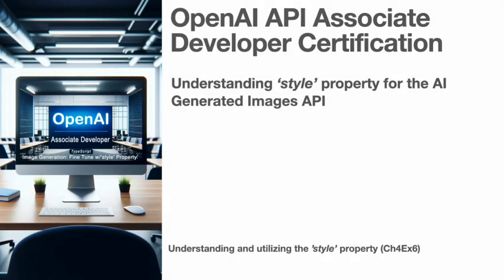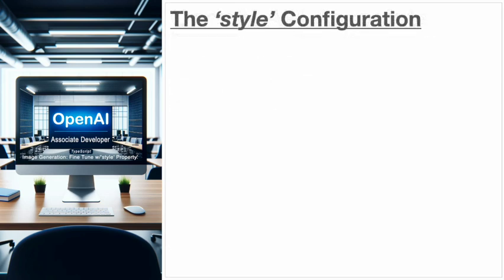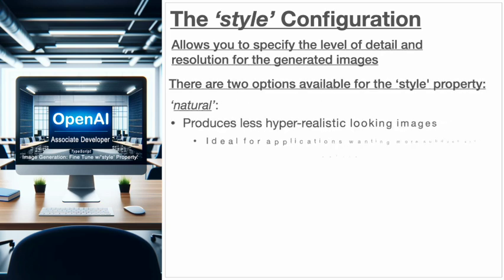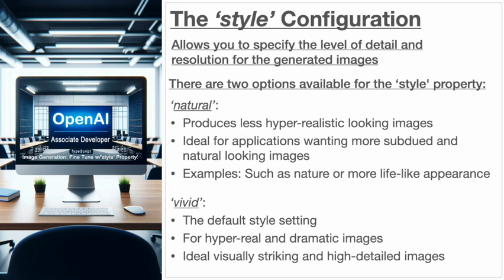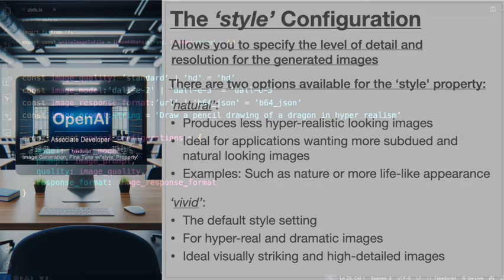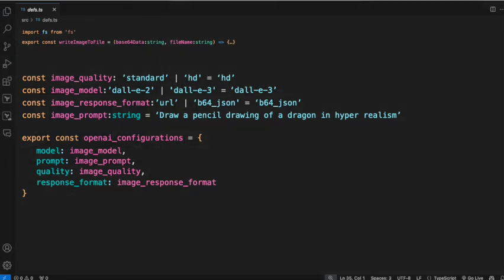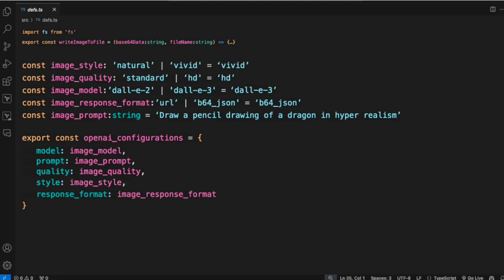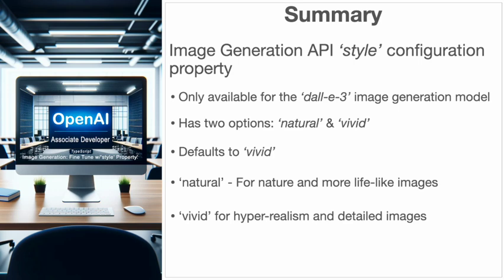OpenAI Image API: Natural vs Vivid Styles Explained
In this lesson, we explore the style configuration property in the OpenAI Image Generation API and how it lets you control the artistic tone of your AI-generated visuals. You’ll learn how to choose between the two available styles—vivid for hyper-real, dramatic images, and natural for more realistic and lifelike results.

We show you how to implement the style setting in your TypeScript code, update the OpenAI configuration, and switch between styles to see the visual difference in generated output. This feature is supported only by certain models, so we also ensure proper model selection in your code.

Whether you're building creative tools, marketing visuals, or lifelike simulations, the style property helps you deliver the right visual experience through precise aesthetic control.